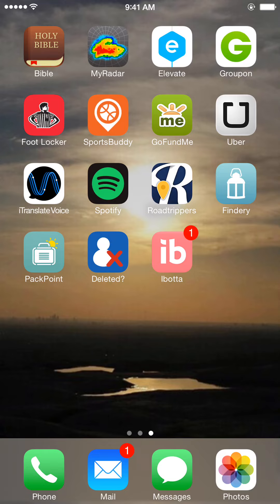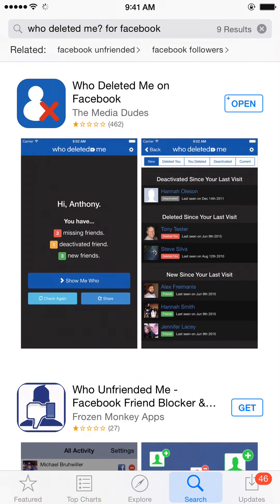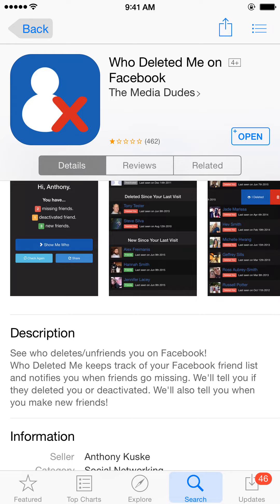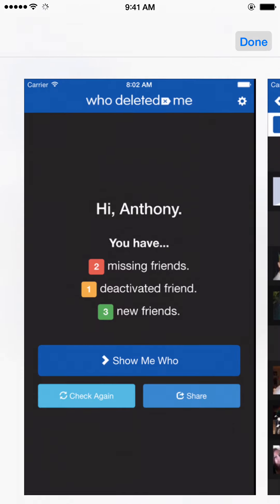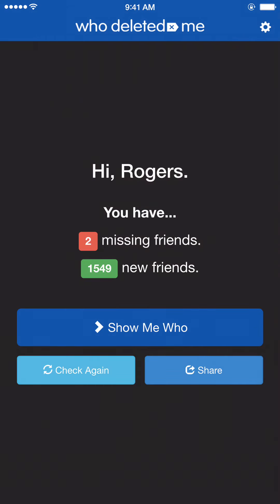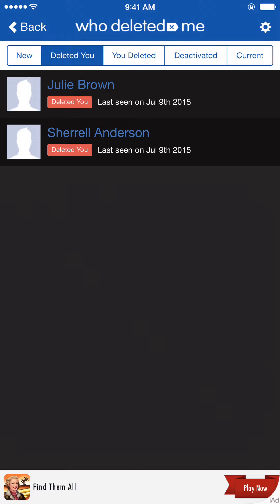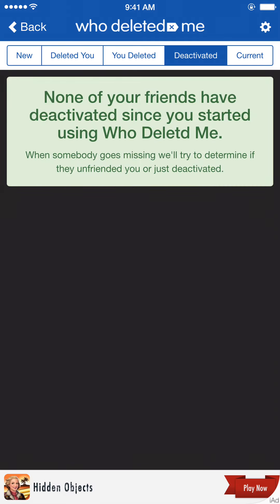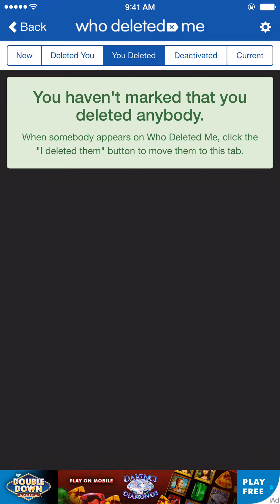How To Tell/See Who Deleted Me On Facebook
See who deletes/unfriends you on Facebook!
Who Deleted Me keeps track of your Facebook friend list and notifies you when friends go missing. We'll tell you if they deleted you or deactivated. We'll also tell you when you make new friends!

If you have any video suggestions, let me know!